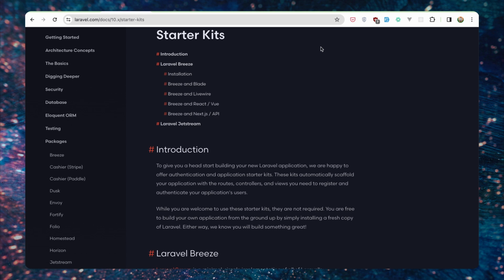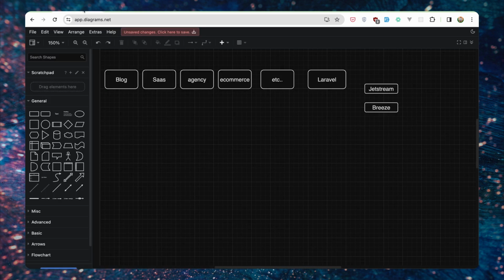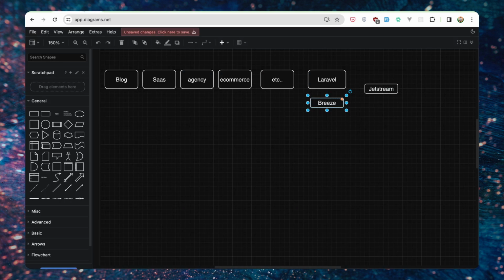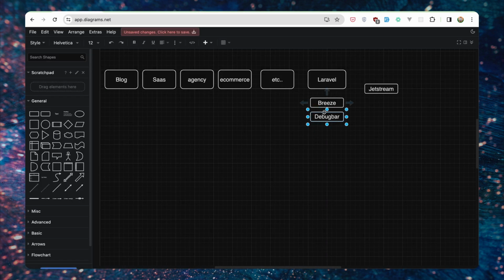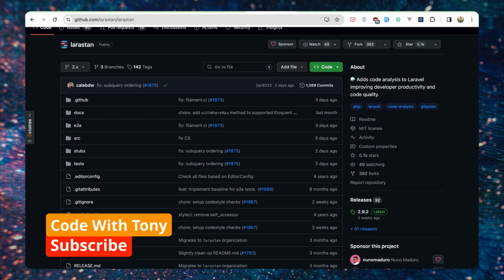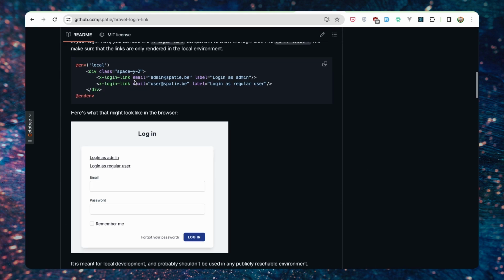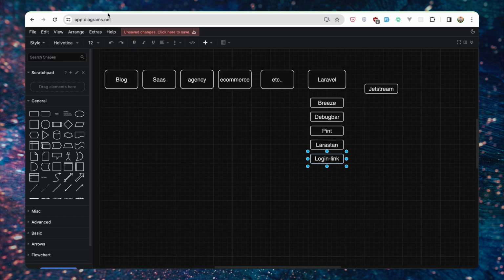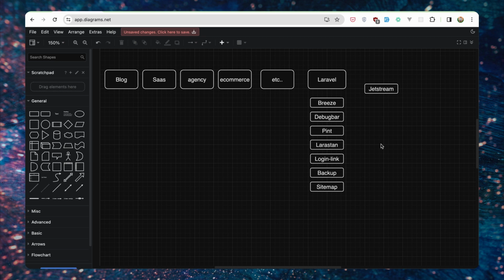Boost Your Laravel Development Workflow - Essential Starter Kit Packages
Struggling to set up the same functionalities in every Laravel project?   This video dives into must-have Laravel starter kit packages that will save you tons of time and streamline your development process.

We'll cover packages for:

Authentication & Authorization: Secure your app with user login, registration, and roles.
Frontend Styling: Implement a clean and modern UI with Tailwind CSS or Blade UI Kit.
Testing & Code Quality: Ensure a solid foundation with automated testing and code formatting.
(Bonus) Project-Specific Needs: We'll discuss additional packages for common functionalities like subscriptions or admin panels.
By the end, you'll have a roadmap to create a robust and efficient Laravel starter kit for all your future projects!

Level Up Your Laravel Skills Today!